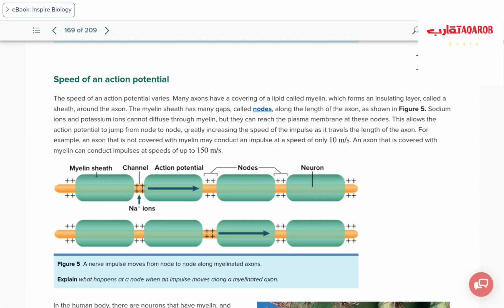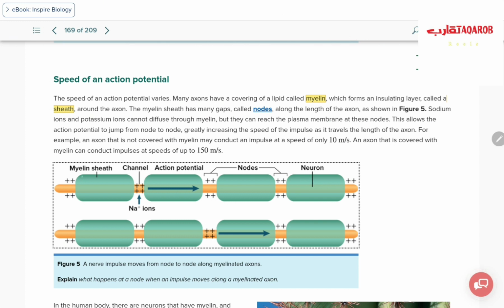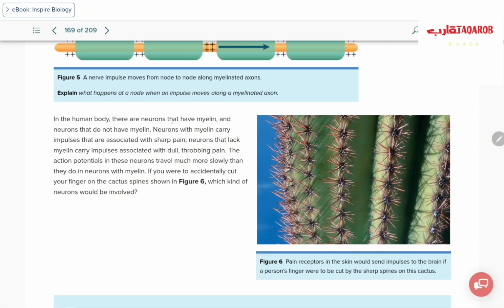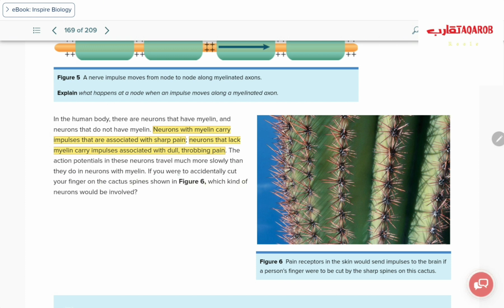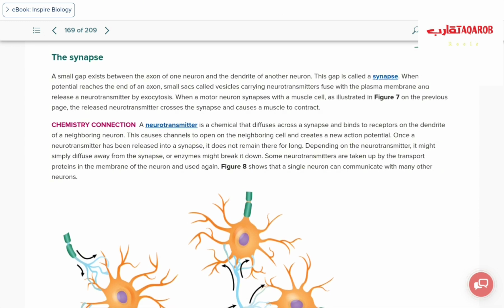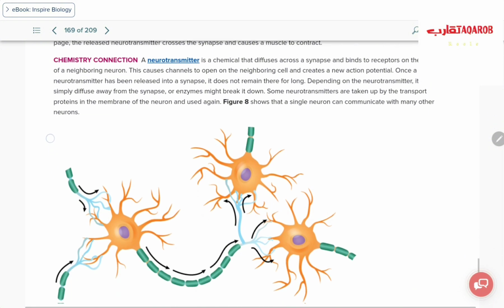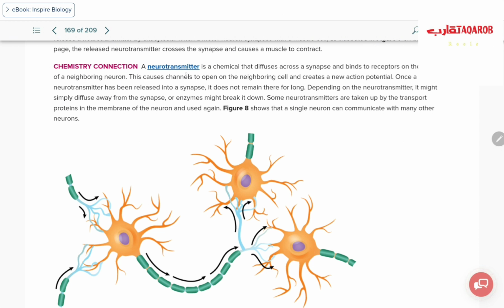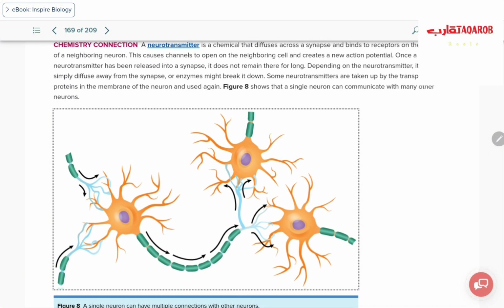the nervous system 5